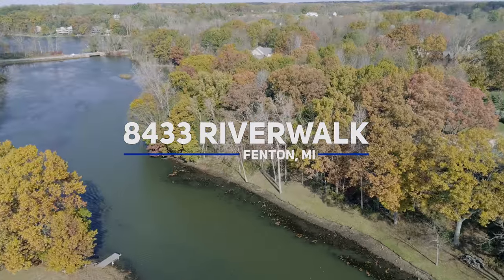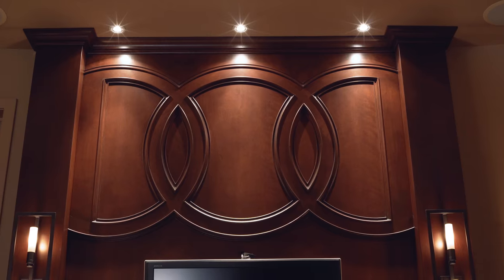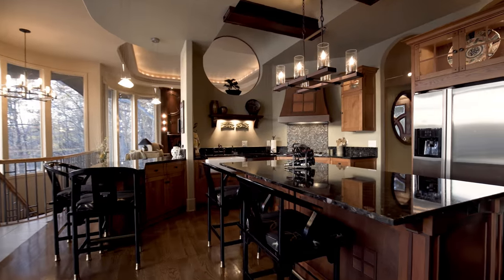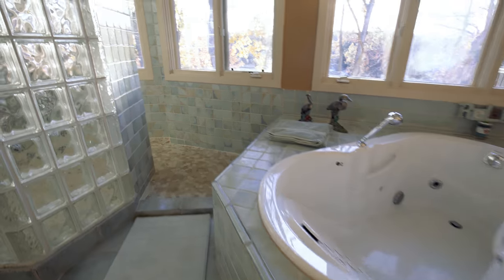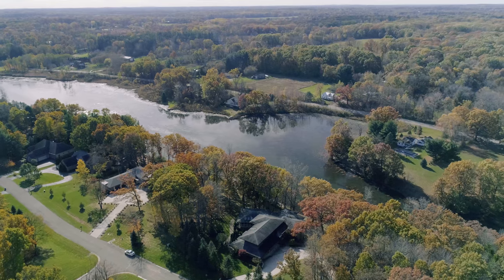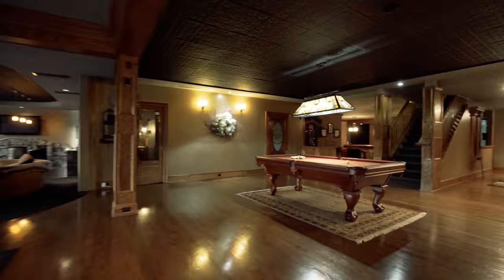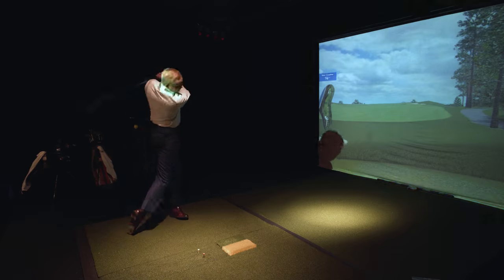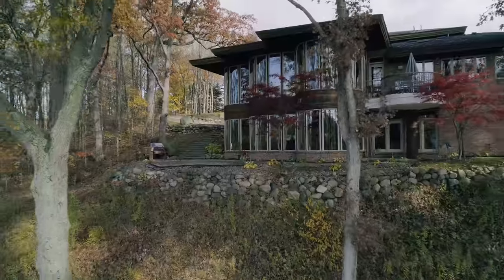8433 Riverwalk Way - Fenton, Michigan Home for Sale | Stylish Detroit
Interview with Michigan Realtor Tory Sheffer about his new listing at 8433 Riverwalk Way in Fenton, Michigan. This luxury home situated on a wooded lot features stunning lake views, custom finishes, and a spectacular lower level for entertaining, featuring a golf simulator, home theatre, and bar.

Video created by Stylish Detroit, Michigan's leading real estate marketing company.

Listing information:
Listing Agent: Tory Sheffer
Broker: Signature Sotheby's International Realty